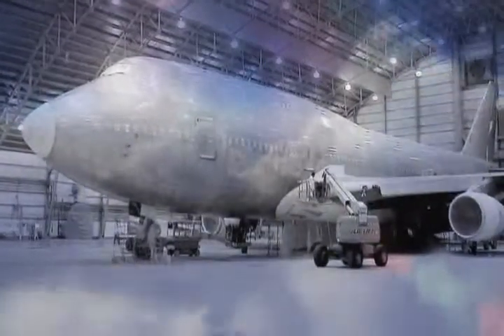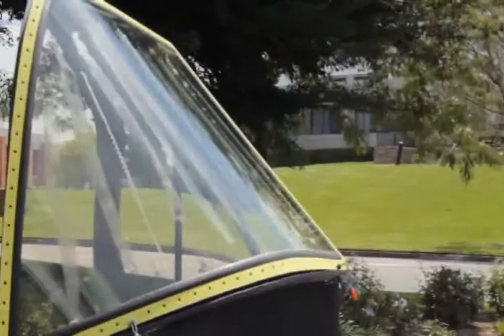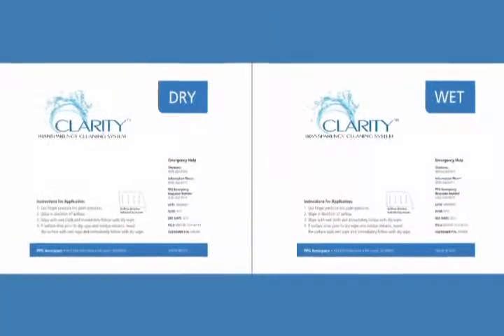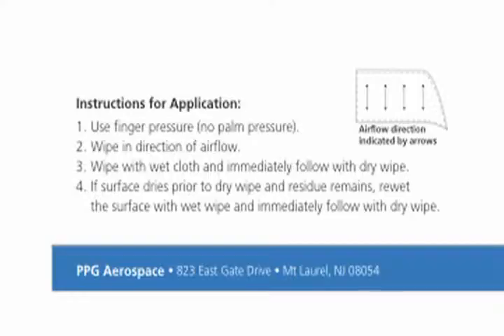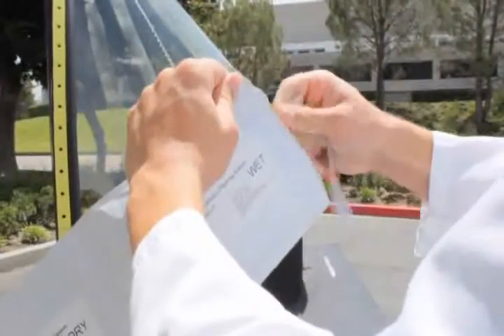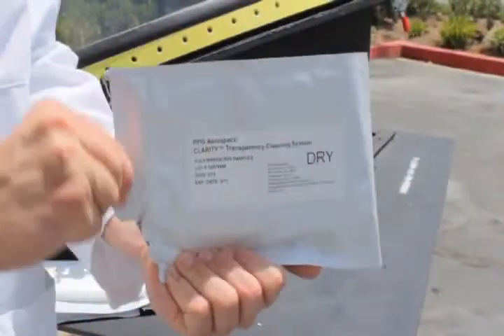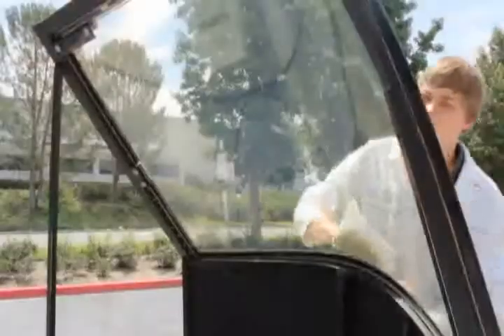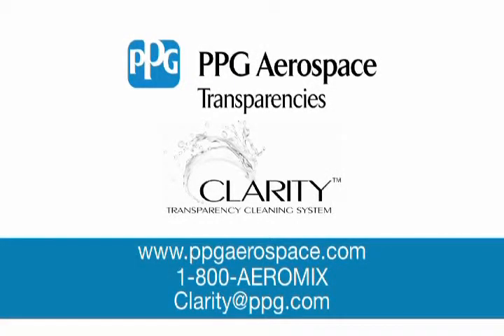Clarity™ Transparency Cleaning System | Two-Part Cleaning for Aircraft Transparencies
PPG Clarity™ Transparency Cleaning System is a two-part solution designed to remove debris—including stubborn insect residue—from coated and uncoated plastic aircraft transparencies. This proprietary blend not only cleans effectively but also protects the surface and simplifies future maintenance.

In this video, you’ll see:

Overview of the Clarity™ two-part cleaning process
How it removes debris from aircraft transparencies
Benefits for long-term transparency care and maintenance
Application tips for maximizing cleaning performance
🔗 Explore More:

Surface Seal® ASSM 2023 Training
Transparency Maintenance Tools
WinLogic™ Intelligent Window Systems